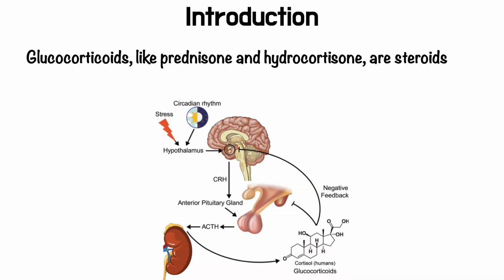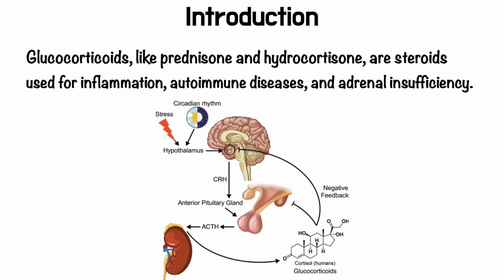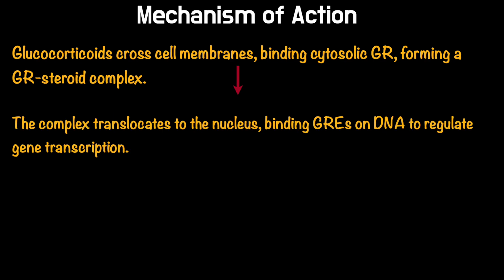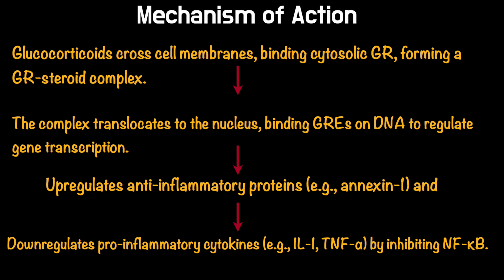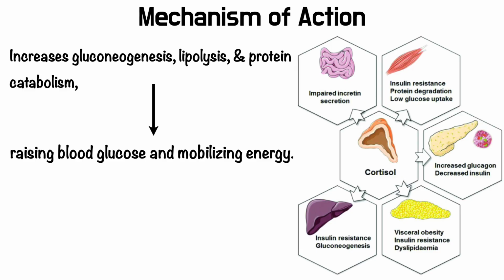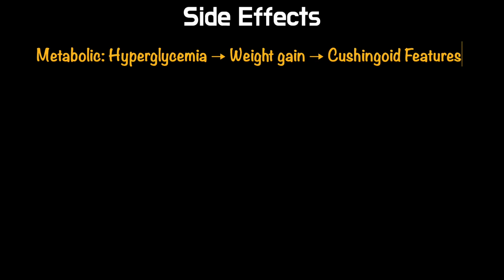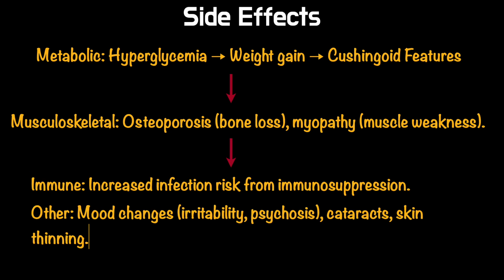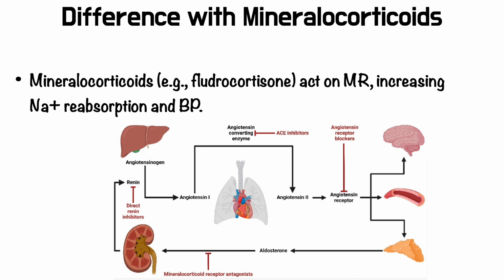Glucocorticoids Explained | MOA, Uses, Side Effects | Endocrine Pharmacology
🧬 Master Glucocorticoids in Minutes | MOA, Clinical Use, Side Effects & Mnemonics | First Aid 2025 USMLE High-Yield

Welcome to your complete high-yield crash course on Glucocorticoids – essential for USMLE Step 1, Step 2 CK, NEET PG, INI-CET, and MBBS Pharmacology exams.

In this video, we walk you through everything you need to know from First Aid 2025 – line by line – covering the most tested facts with powerful mnemonics and visual tricks.

🔍 Topics Covered:
Mechanism of Action: Inhibits NF-κB, ↓ inflammation, immune suppression
Endogenous vs Exogenous Glucocorticoids (Cortisol vs Prednisone/Dexamethasone/etc.)
Clinical Uses: Autoimmune diseases, asthma, cancers, adrenal insufficiency, cerebral edema
Side Effects: Cushingoid features, osteoporosis, adrenal suppression, hyperglycemia
Contraindications + Tapering rationale
USMLE-style Case Clues + Mnemonics: “CUSHINGOID”

📘 All info pulled directly from First Aid 2025 + high-yield additions from UWorld & NBME

🎯 Perfect for:
USMLE Step 1 / Step 2 CK
NEET PG / NEXT / INI-CET
MBBS Pharmacology
Pharmacy & Nursing Students

💬 Drop a comment: Which side effect of steroids confuses you the most? I’ll reply or make a mini-Short!

Pharmacology | Pathology | Biochem | USMLE Hacks | NEET Prep | Clinical Tips